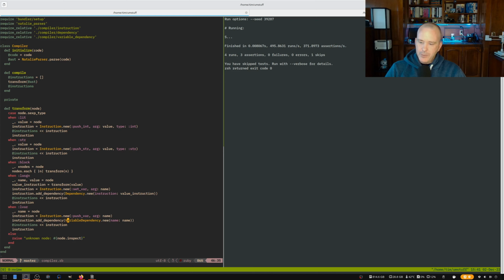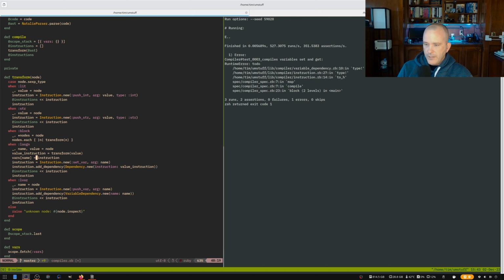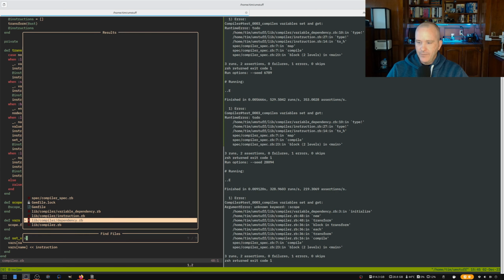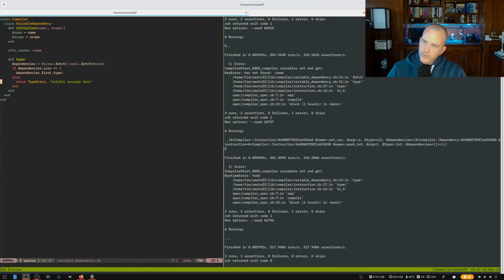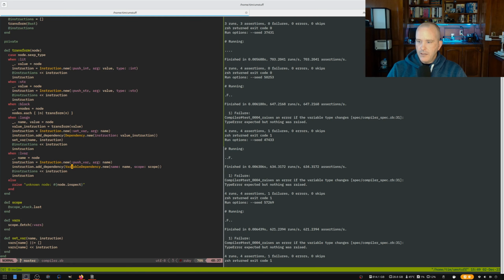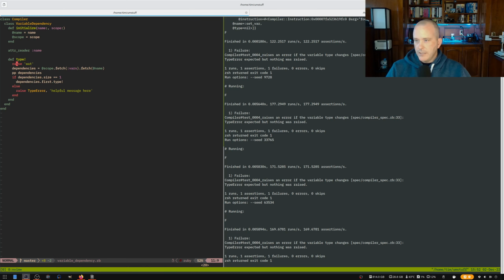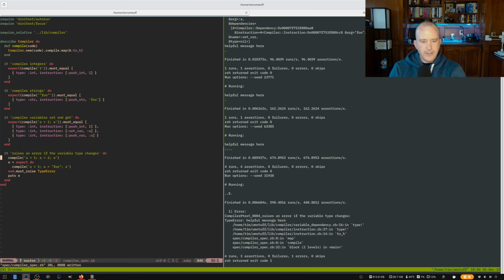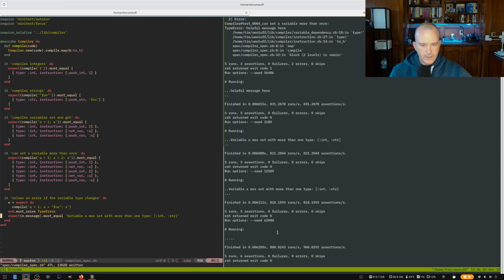COMPILER FUN, DAY 4: VARIABLES [RUBY]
Wouldn't be much of a language without variables. Let's add those.